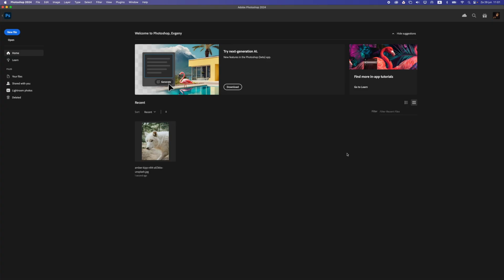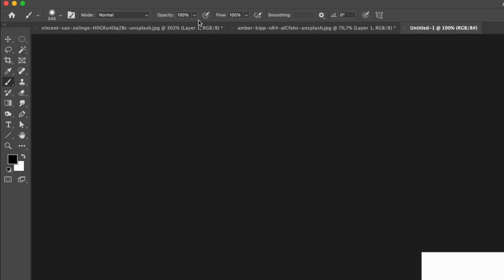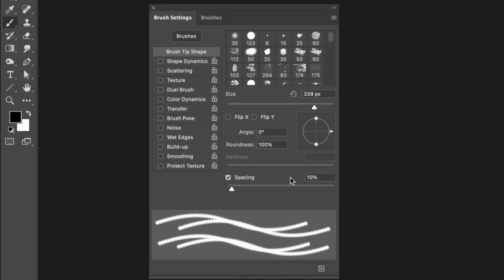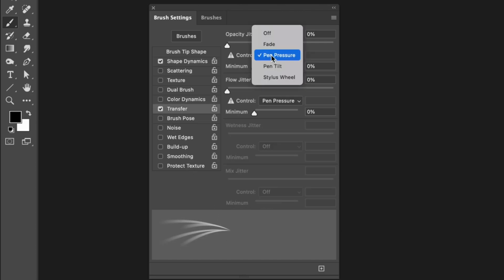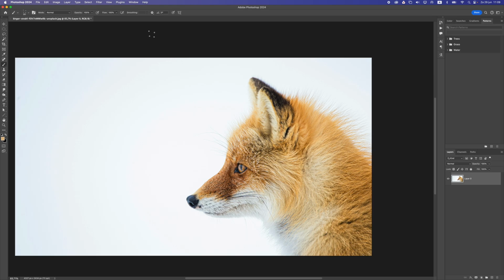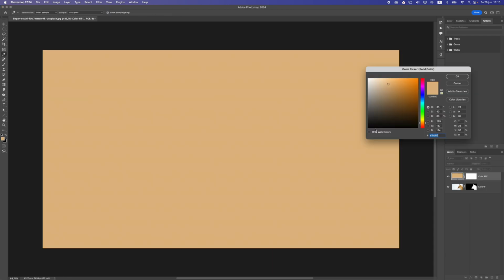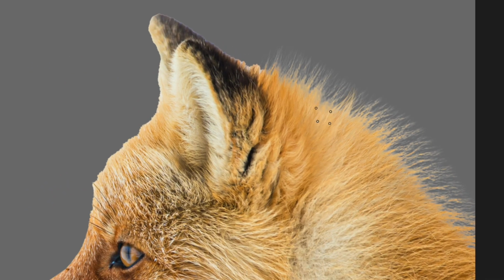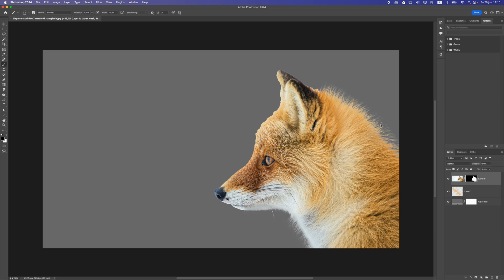How to Create Fur & Hair Brush in Photoshop for Perfect Cut Outs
Create your own Photoshop brush to get perfect fur, hair and grass in your photo edits.